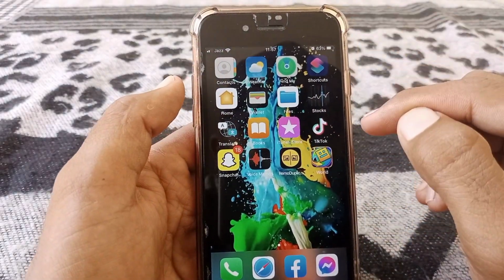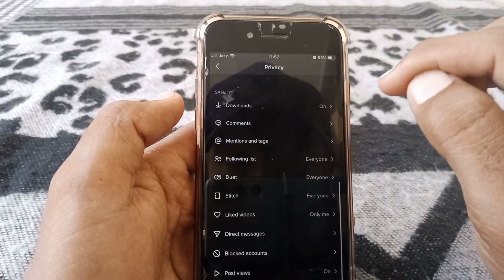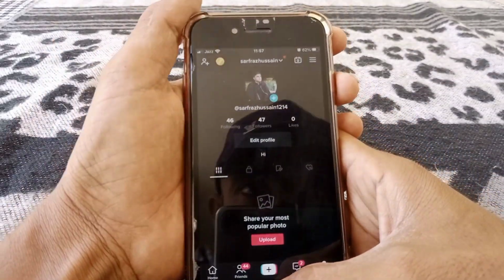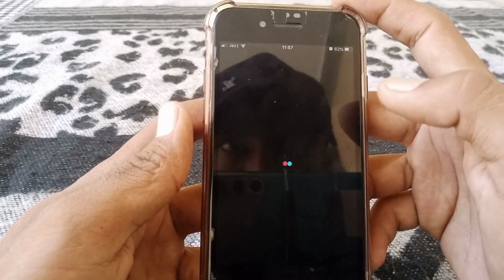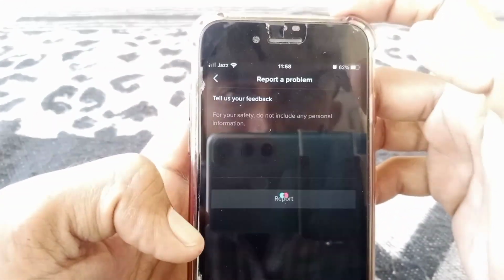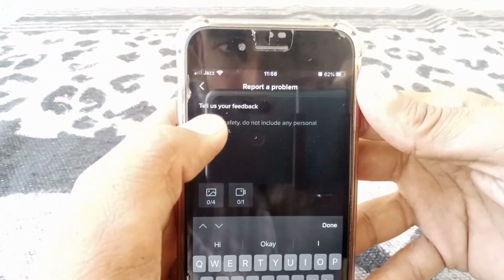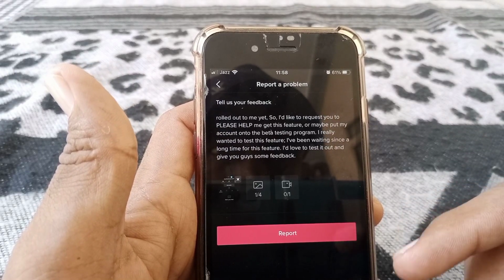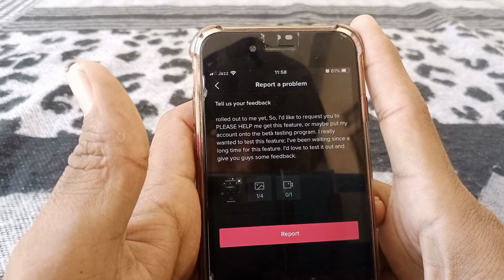TikTok Profile View Option Not Showing | How to Turn On Profile Views on TikTok 2023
Hi Everyone Well Come to My Channel. In this video I gonna Show you " TikTok Profile View Option Not Showing | How to Turn on Profile Views on TikTok 2022 " on Your iPhone and Android Phone .

Copy & Paste Following :

Hi Tiktok Team !
I just got to know from my fellow creator that he has just received new feature " Profile Views History " on his Tiktok account. As this feature has not rolled out to me Yet.
So Please help me to get this feature.